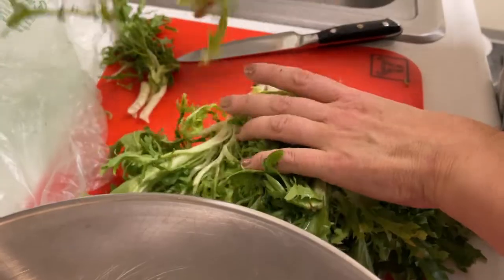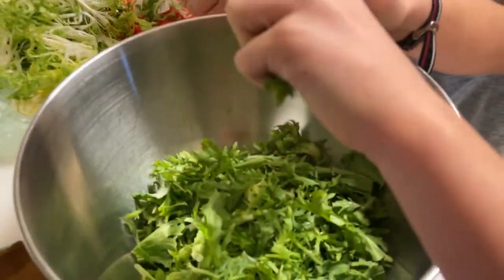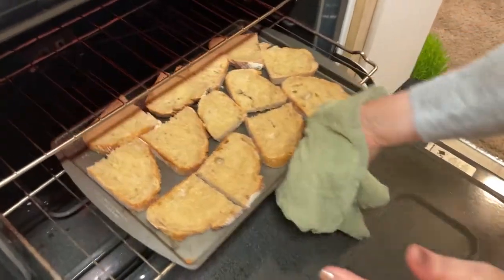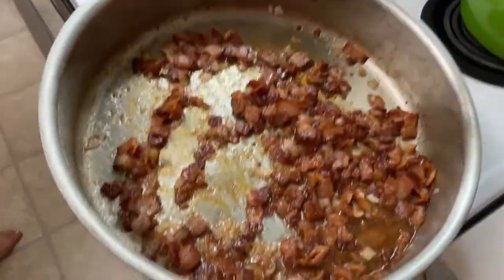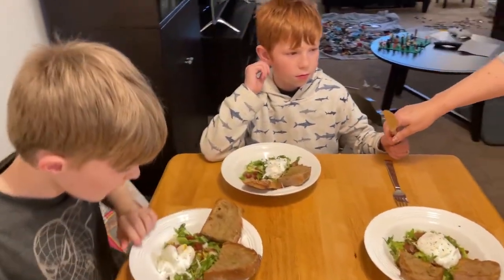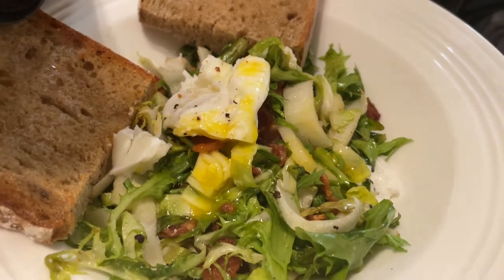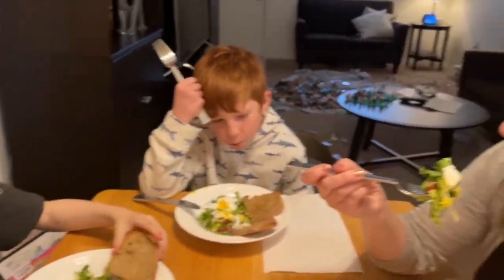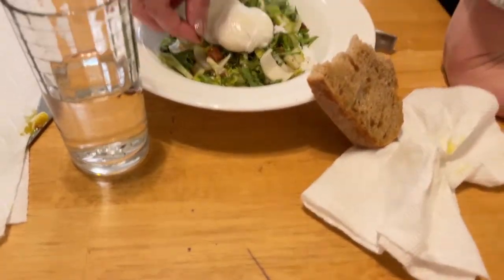🇫🇷 American Kids Try Salade Lyonnaise | Food 148 of 1000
We are eating our way through the book "1000 Foods to Eat Before You Die".  In this episode we make the French eggs and bacon salad Salade Lyonnaise or Frisée aux Lardons.